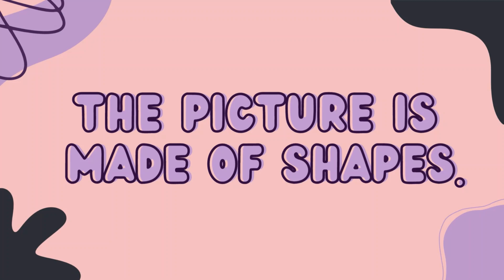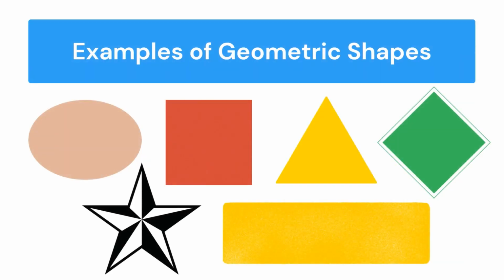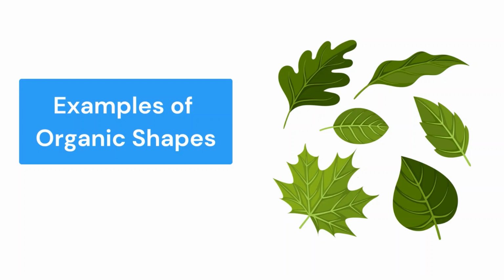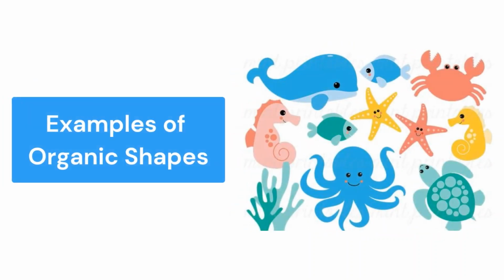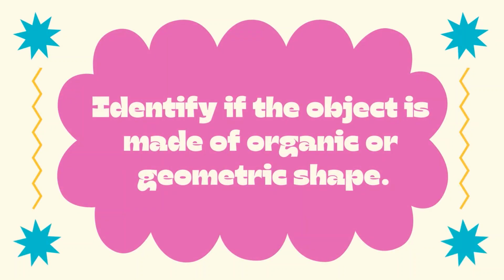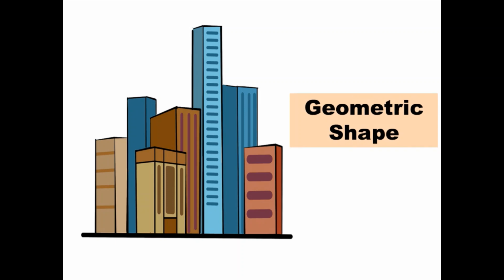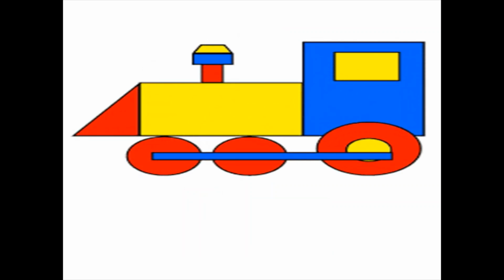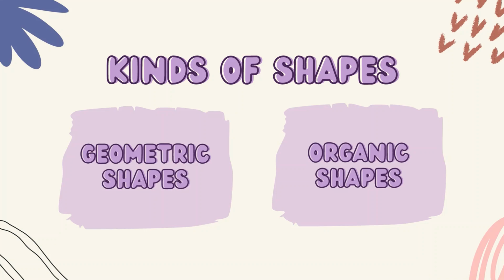Shapes: Organic and Geometric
Lesson about shapes for primary level learners.